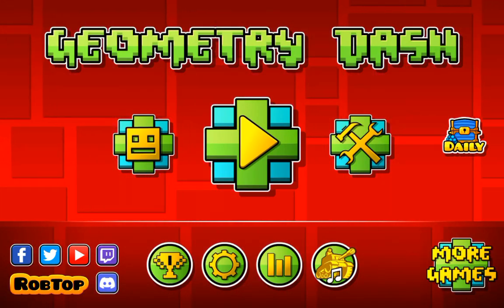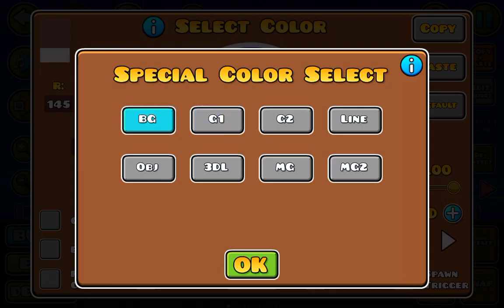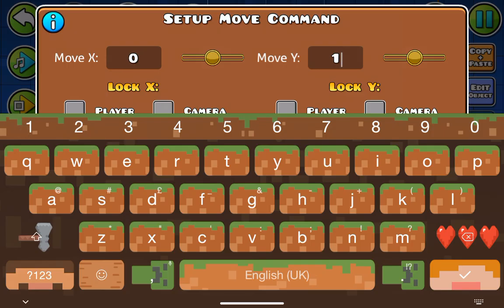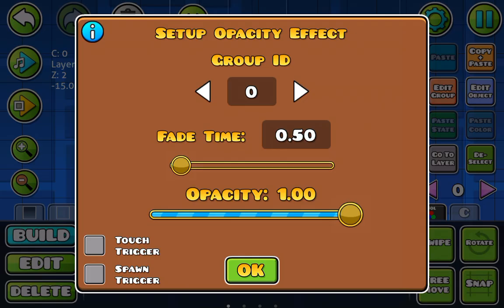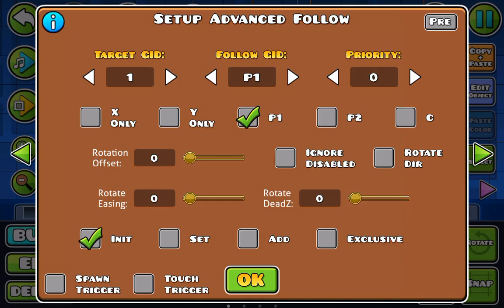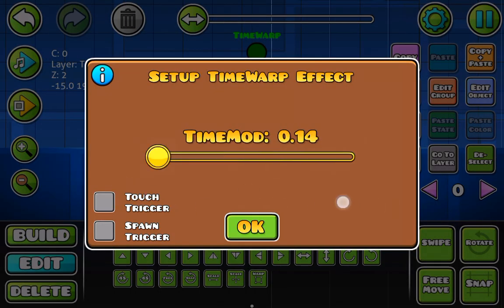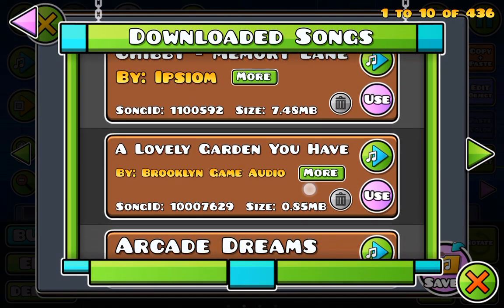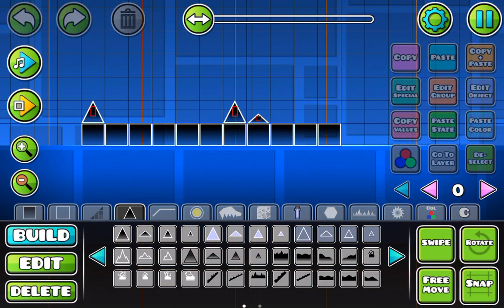how to use some of the triggers in geometry dash!